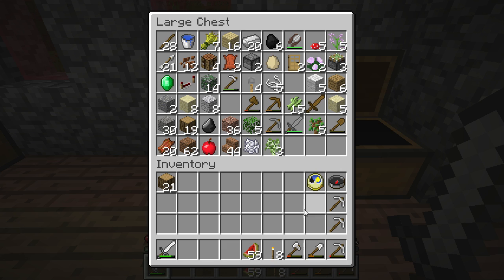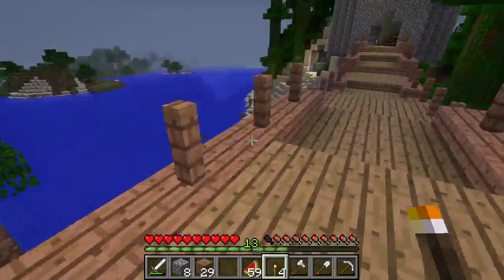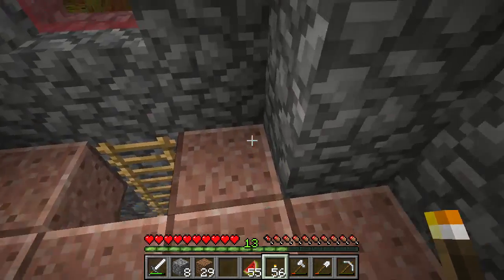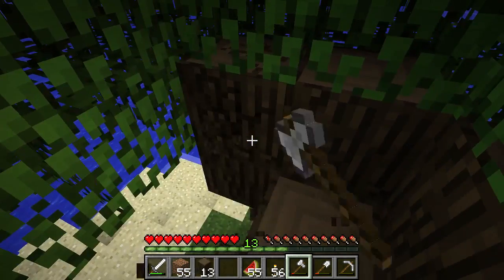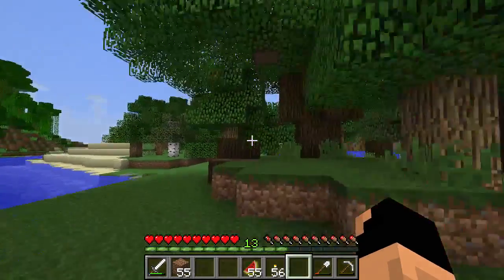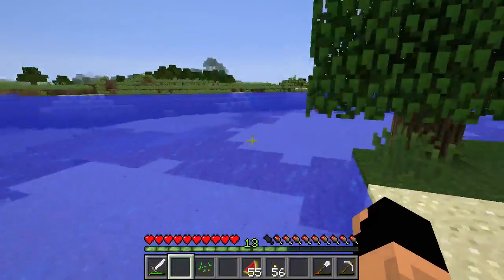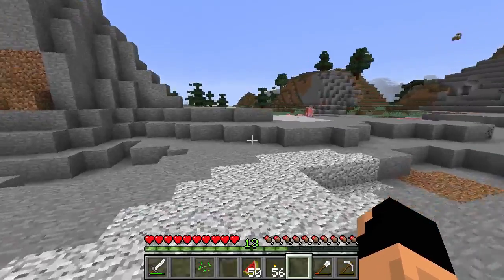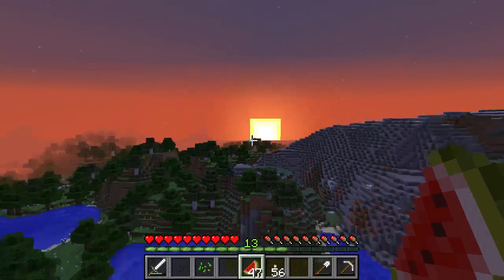Back to Basics Ep.8 | Vanilla Minecraft 1.8 | Bunny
In This episode we go on an adventure to find a village!

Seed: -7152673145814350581